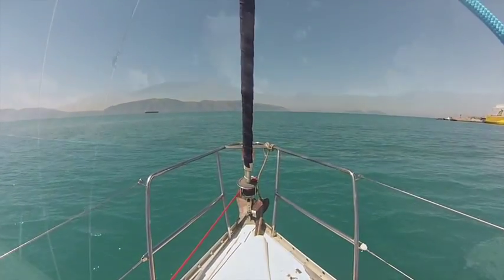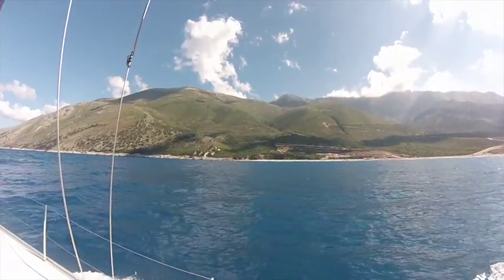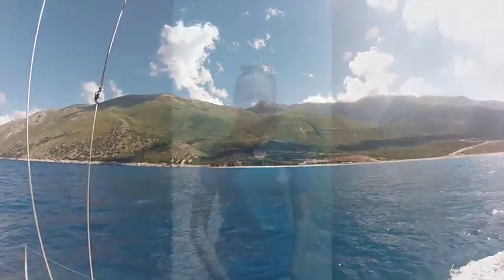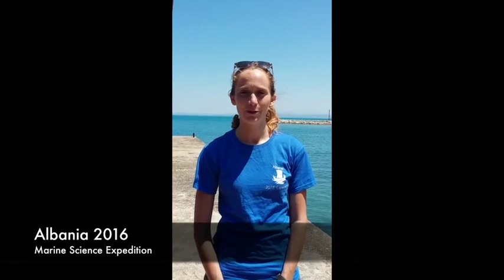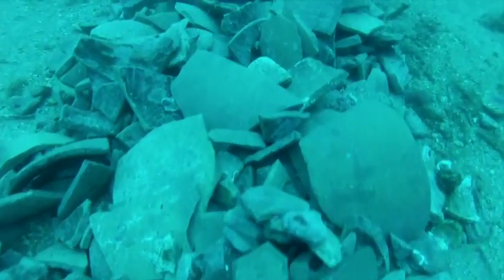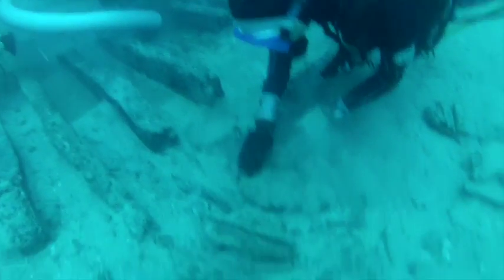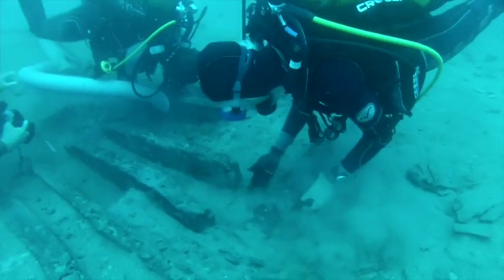Carmen Obied - Archaeology Showreel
Carmen Obied | Maritime Archeologist, Ph.D.

Showreel about my work as a Maritime Archaeologist.